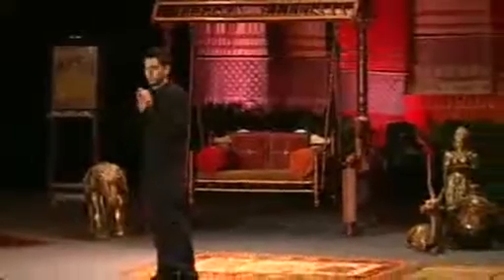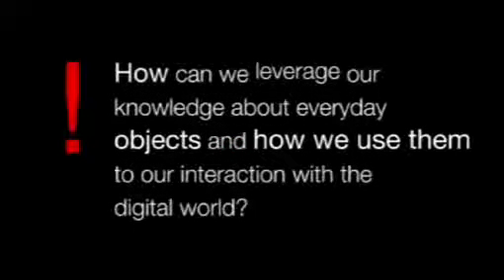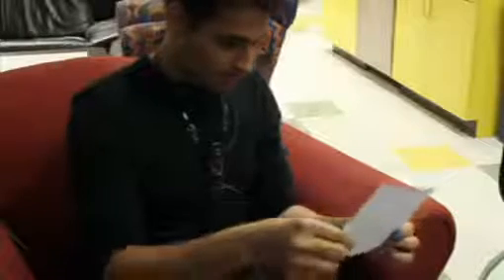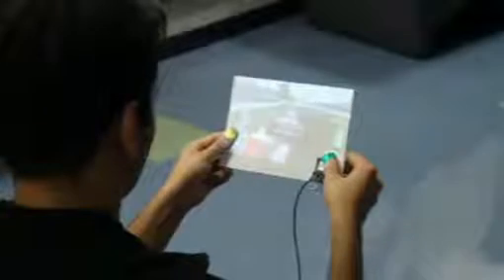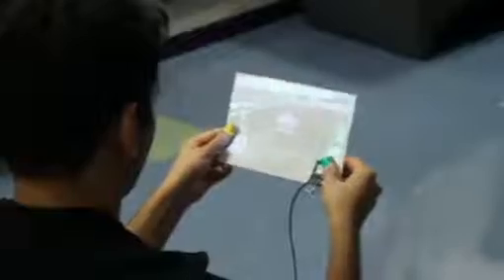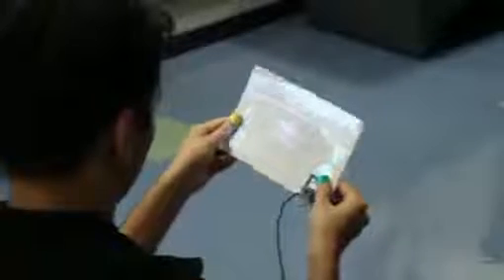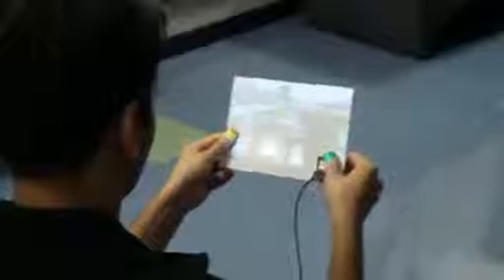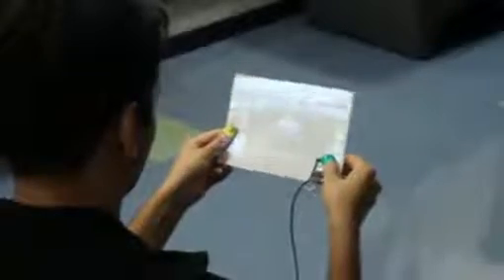Pranav Mistry full ted talk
Pranav Mistry is from the small town of Palanpur, Gujarat, india.  Pranav holds a Master in Media Arts and Sciences from MIT and Master of Design from Industrial Design Center, IIT Bombay besides his Bachelor degree in Computer Engineering from Nirma Institute Of Technology, Ahmedabad. Pranav's research interests include Ubiquitous computing, Gestural and Tangible Interaction, AI, Augmented reality, Machine vision, Collective intelligence and Robotics. He is one of the best innovators in the world presently.